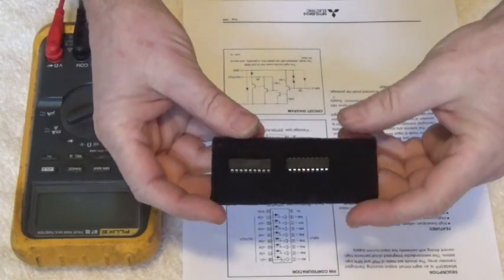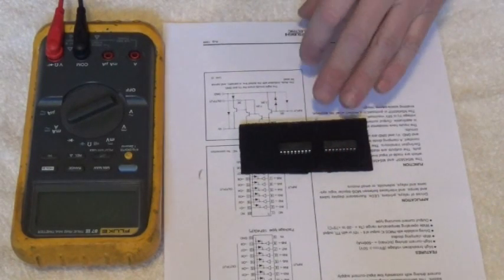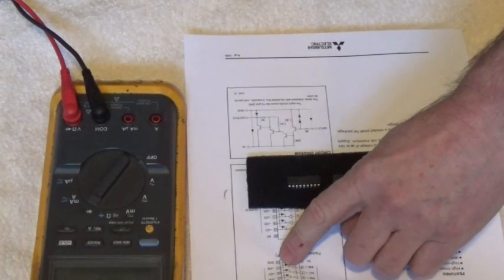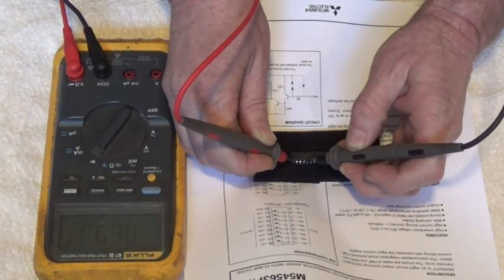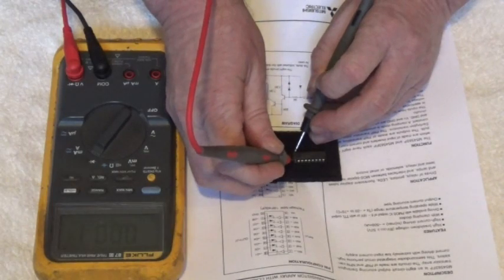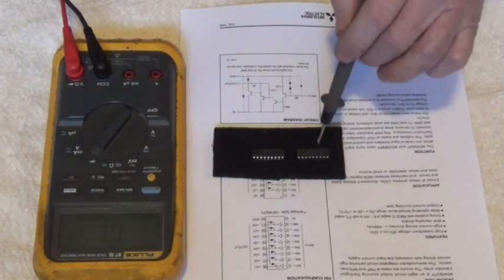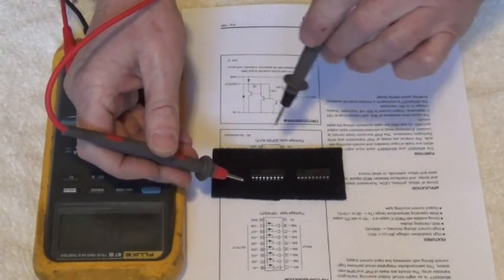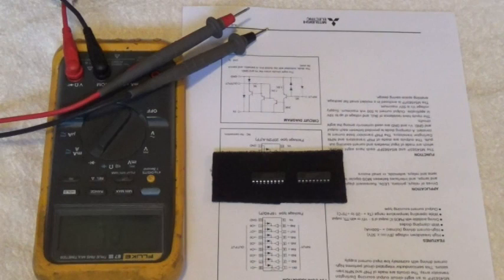Troubleshooting Integrated Circuits for Short Circuits